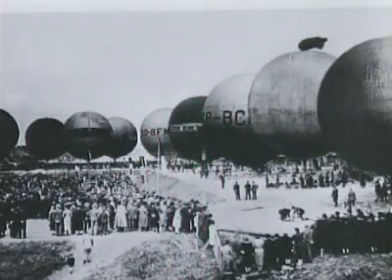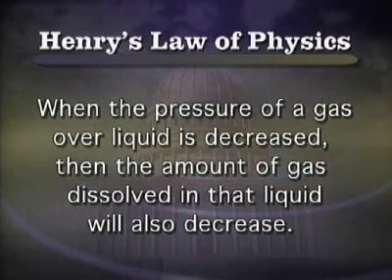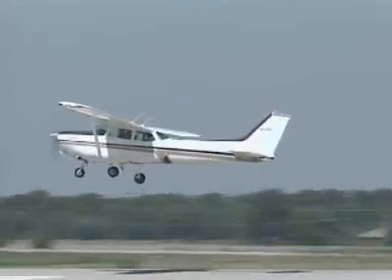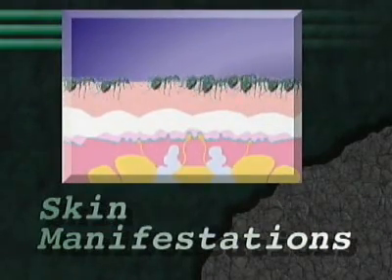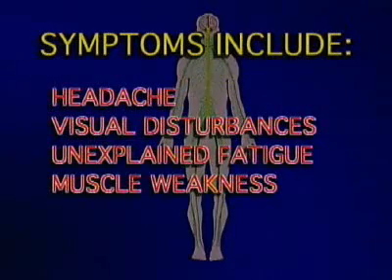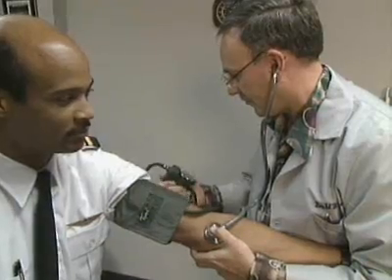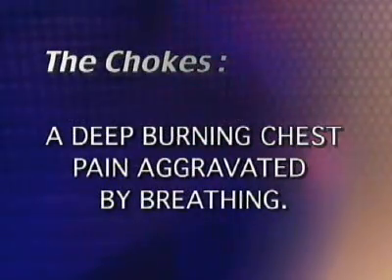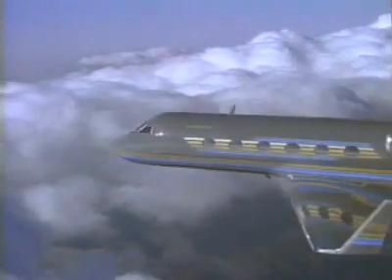Altitude Induced Decompression Sickness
The bends arent just for SCUBA divers; the bends can impact aviators as well. This video examines the phenomenon of Nitrogen bubbles which can form in the body while at high altitude. It explains the causes and conditions that can make an aviator more prone to the altitude induced decompression sickness. Advice is given for in-flight and post flight treatment of this condition.